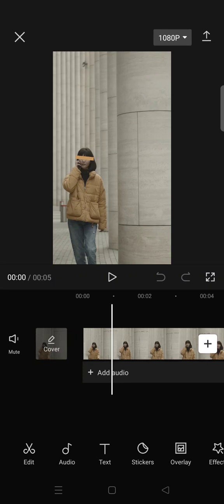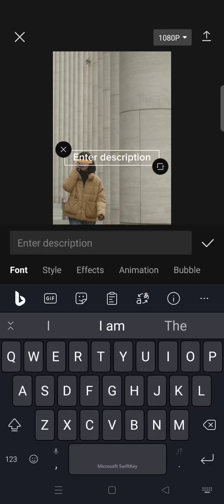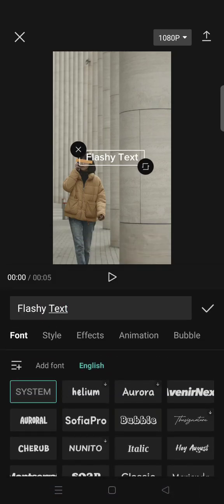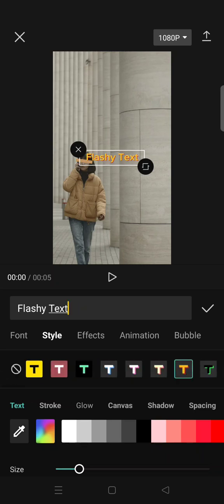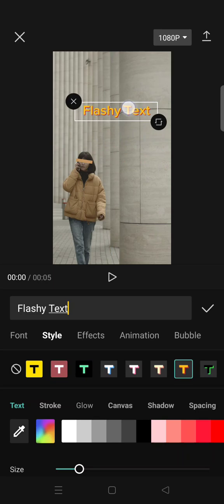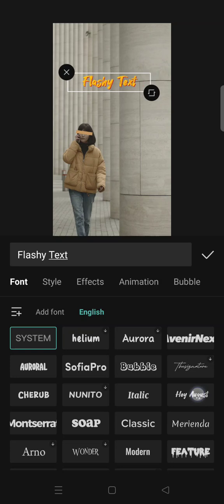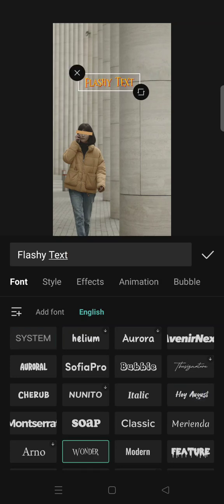Flashy Text Effect on CapCut! How to Simply Create a Flashy Text for Your Edits in CapCut?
Want to create a flashy text effect? Here's how to easily do it on CapCut!